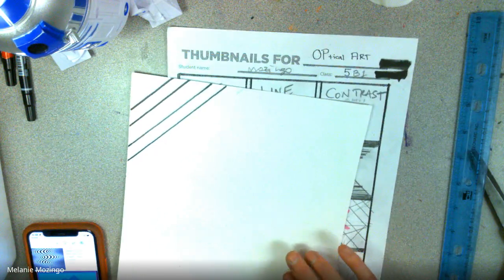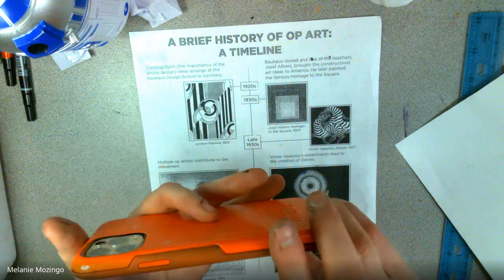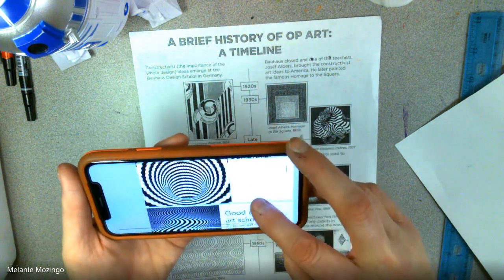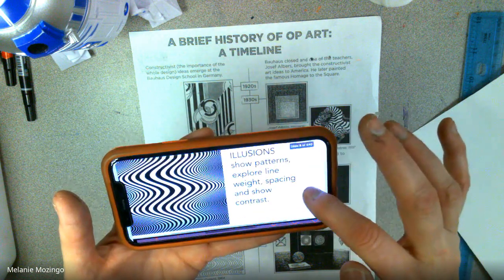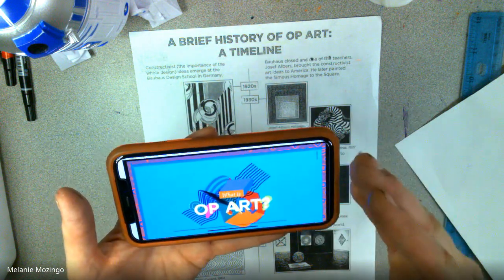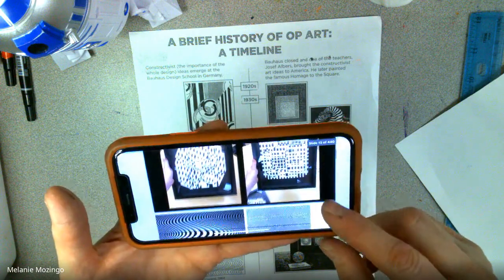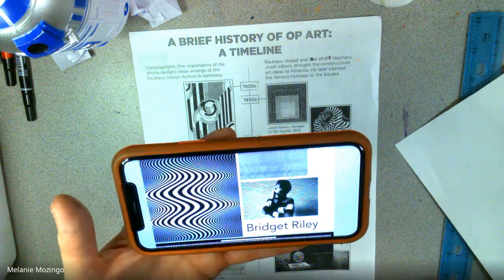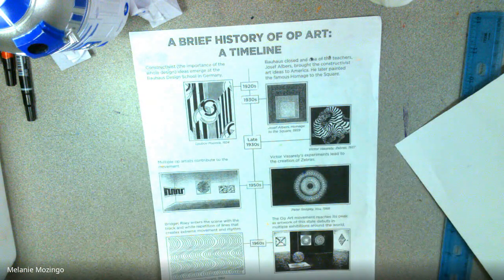How to make optical illusions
Mrs. Mozingo's YouTube Channel